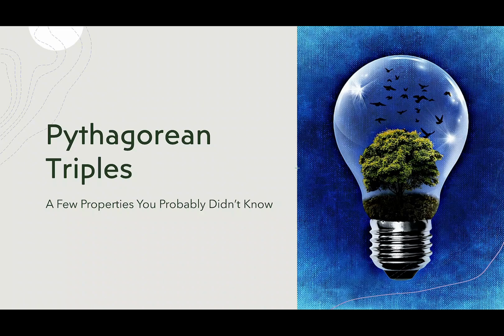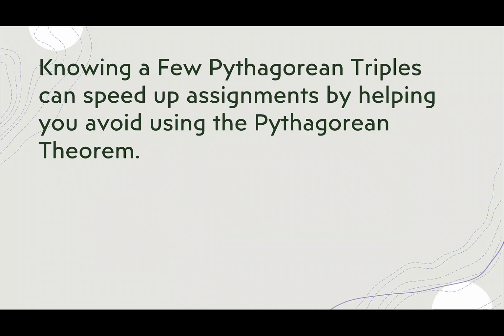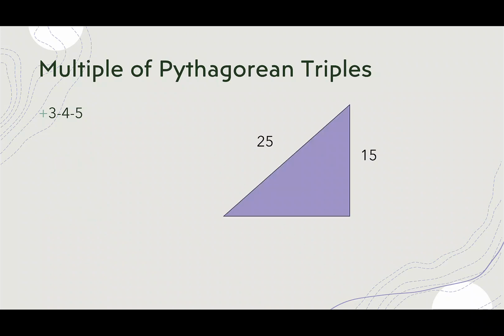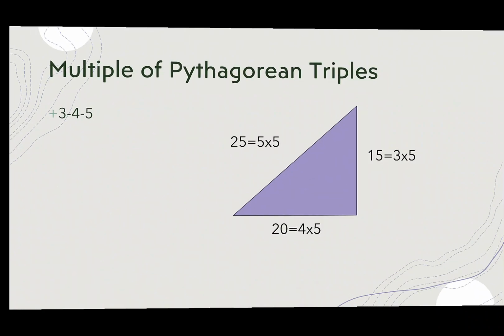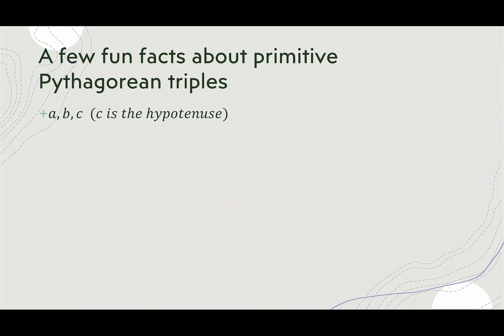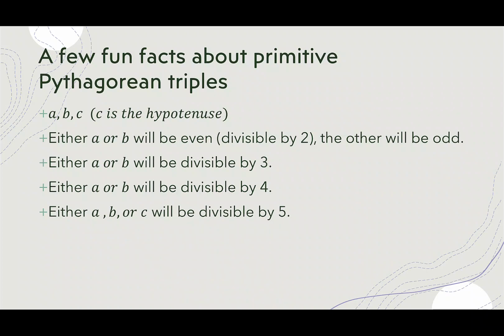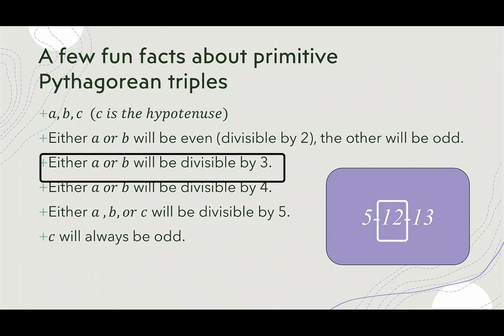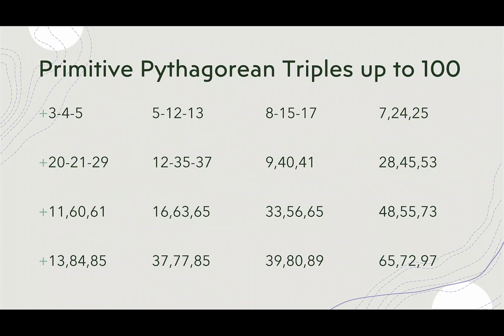Pythagorean Triples A Few Fun Properties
This video covers the definition of Pythagorean Triples and Primitive Pythagorean Triples. We will talk about how identifying triples can make your work easier and go over a few fun facts about the numbers.